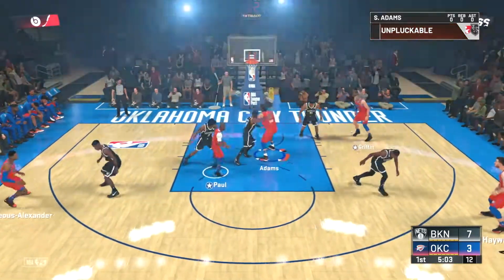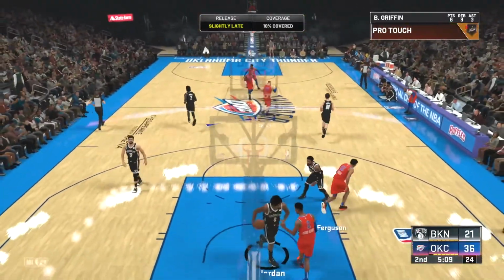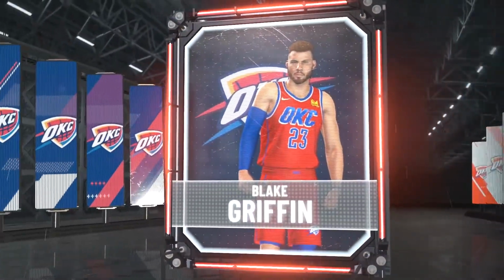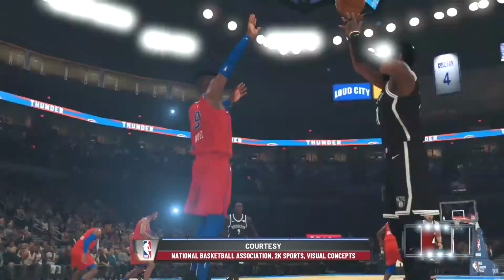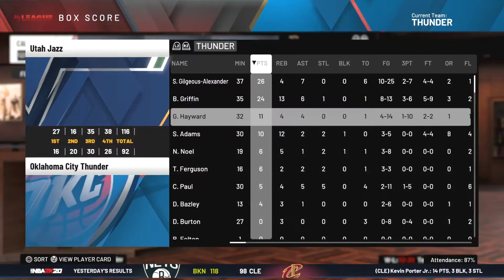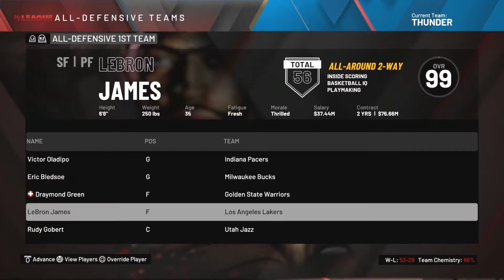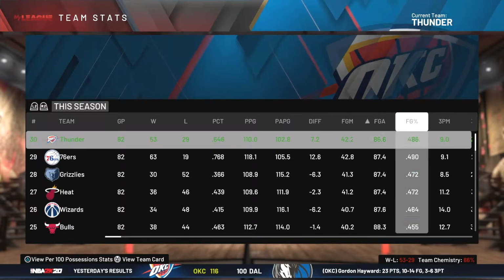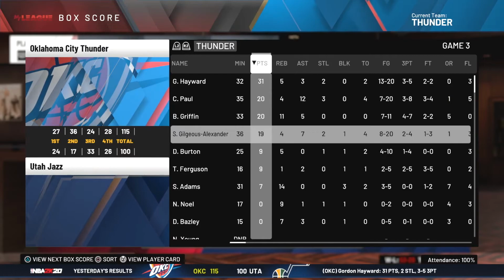Gordon Hayward Debut! SGA Most Improved! Stats and Awards - NBA 2K20 OKC Thunder MyLeague Ep 13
💥10 Likes?💥

2K Coming Soon👀

▂ ▃ ▅ ▆ █  FreshMode Studios █ ▆ ▅ ▃ ▂